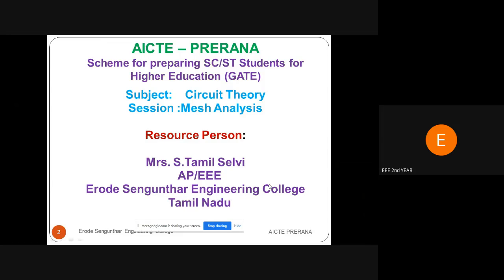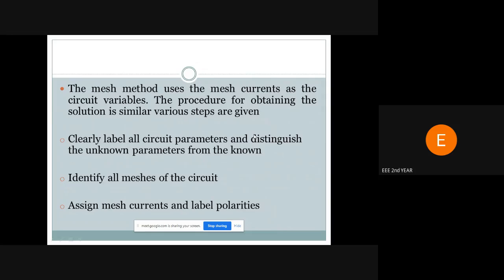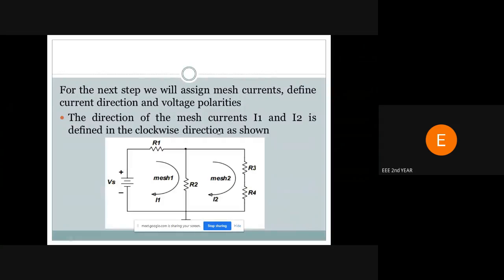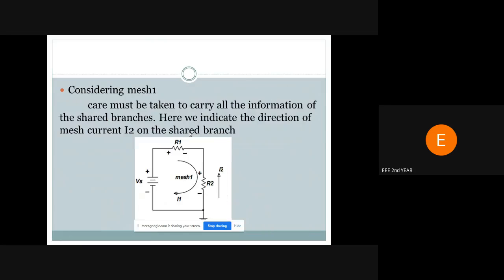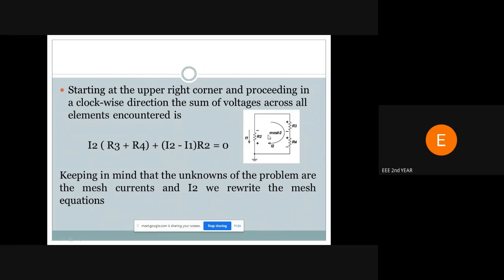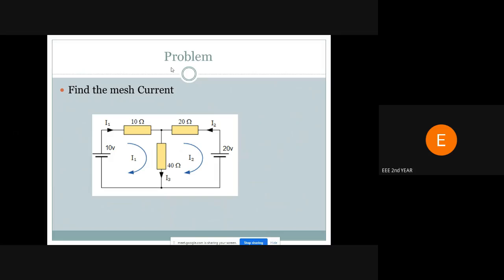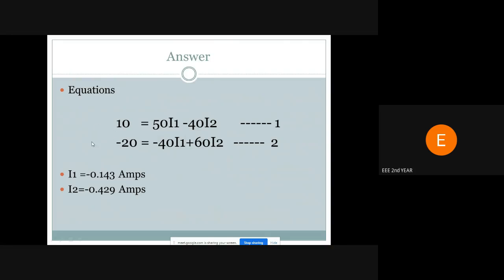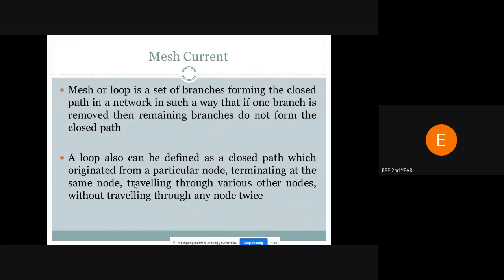Circuit Theory (Mesh Analysis)|GATE|EE|ESEC| AICTE PRERANA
Erode
Tamil Nadu
AICTE - PRERANA

Topic:
GATE
ELECTRICAL ENGINEERING-GATE syllabus
Digital Logic Circuits
Resource Person:
Mr.R.Senthilkumar M.E.,
Assistant Professor
Tamil Nadu